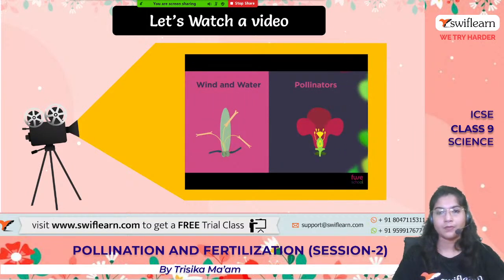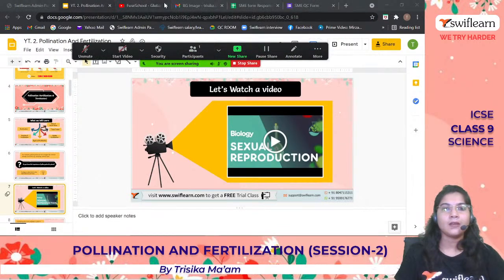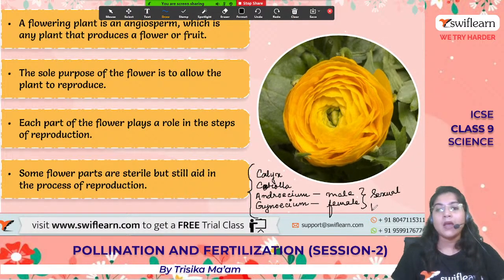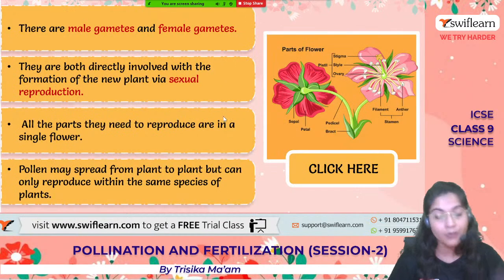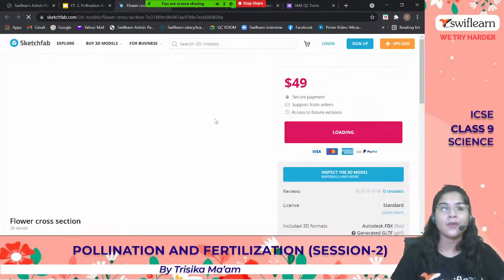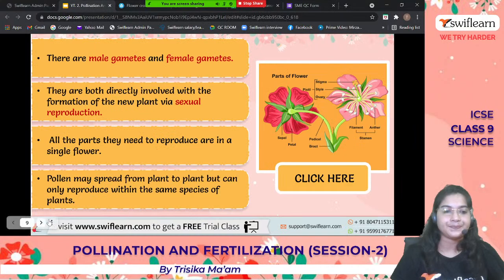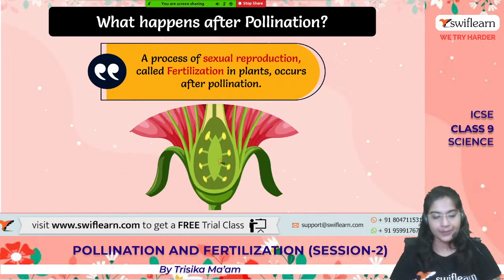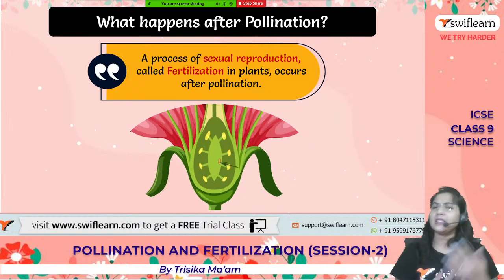Pollination And Fertilization | ICSE Class 9 | Biology Online Classes | Session 2 - Swiflearn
This is Session 2 of the Chapter: Pollination And Fertilization from ICSE Class 9 Biology. In this Session of Pollination And Fertilization from ICSE Class 9 Biology, Trisika Ma'am will take you through the following important topics from the Chapter: Pollination And Fertilization from ICSE Class 9 Maths.

Pollination

Self Pollination
Conditions favouring self  pollination
Types of self pollination

Cross Pollination
Conditions favouring cross pollination
Types of cross pollination

ICSE Class 9 Biology Chapter 5: Pollination And Fertilization Revision Notes
Pollination:
Pollination is defined as the placement or transfer of pollen from the anther to the stigma of the same flower or another flower. In gymnosperms, pollination involves pollen transfer from the male cone to the female cone. Upon transfer, the pollen germinates to form the pollen tube and the sperm for fertilising the egg.
Pollination is a very important part of the life cycle of a flowering plant. It is part of the sexual reproduction process of flowering plants, which results in seeds that will grow into new plants. Flowers are the structures of flowering plants that contain all the specialised parts needed for sexual reproduction.

Pollination takes two forms:
1. Self-pollination.
2. Cross-pollination.

Fertilization:
It is the fusion of the male gamete present in the pollen with the female gamete or the egg present in the ovule to produce a zygote is called Fertilization. After fertilisation, the female parts of the flower develop into a fruit. The ovules become seeds and the ovary wall becomes the rest of the fruit.